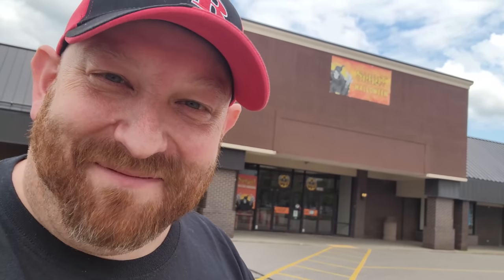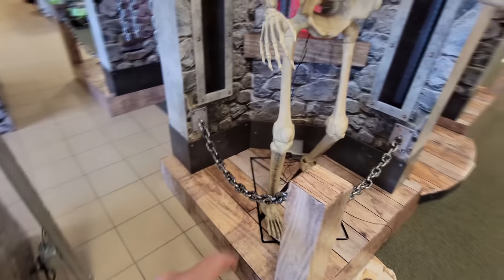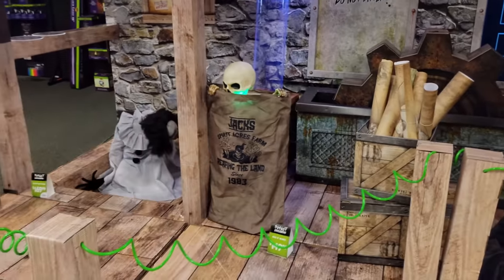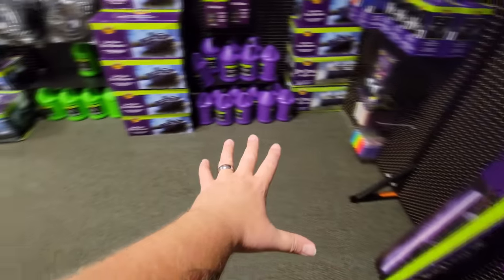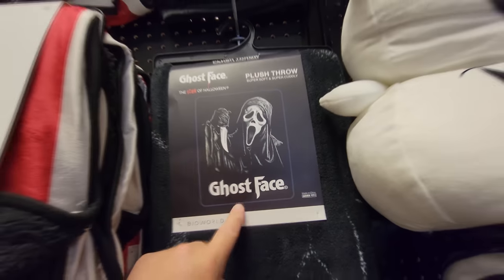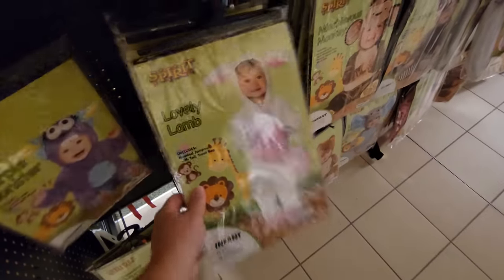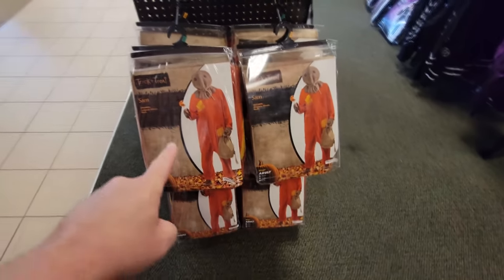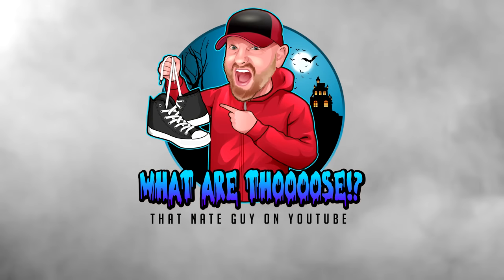SPIRIT HALLOWEEN 2022 inside ABANDONED STEIN MART BEACHWOOD OHIO